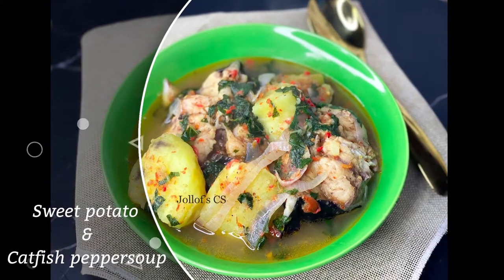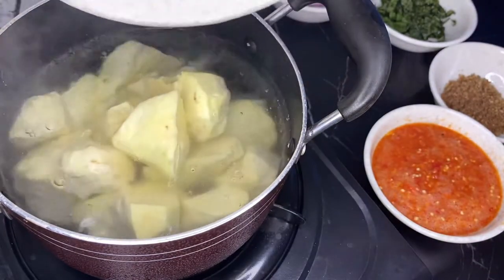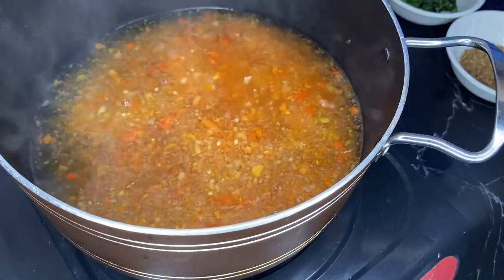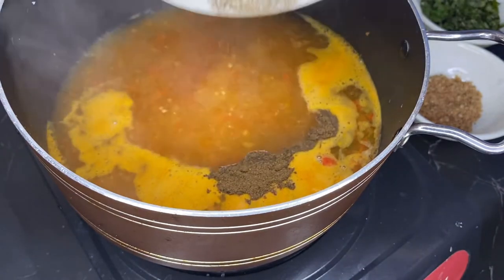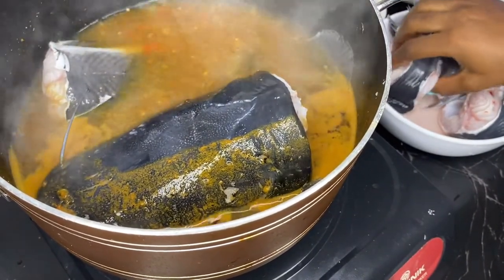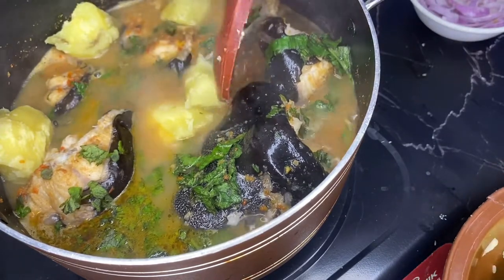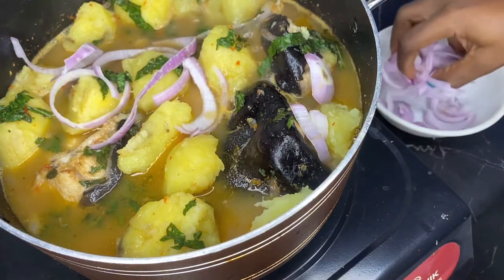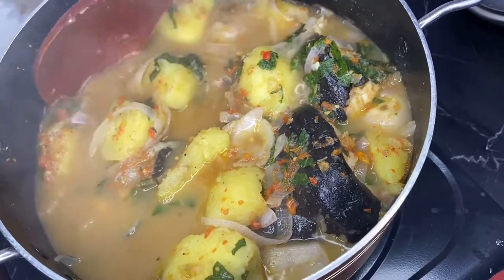Catfish peppersoup with sweet potatoes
Recipes used in preparation of this meal.

Catfish
Sweet potato
Pepper
Onion
Peppersoup spice
Crayfish
Salt
Oil
Seasoning